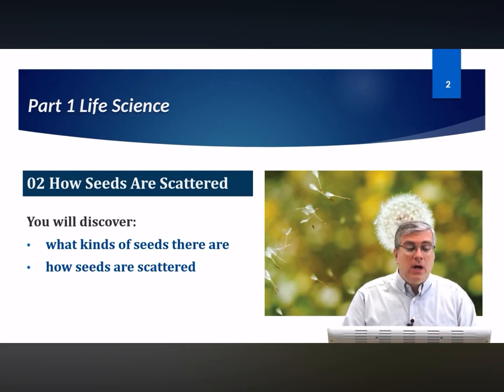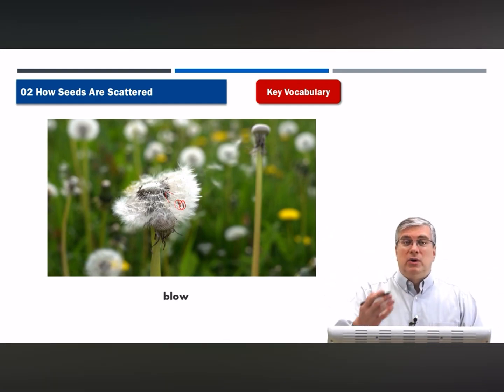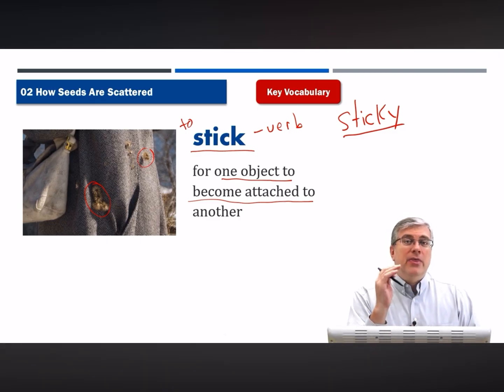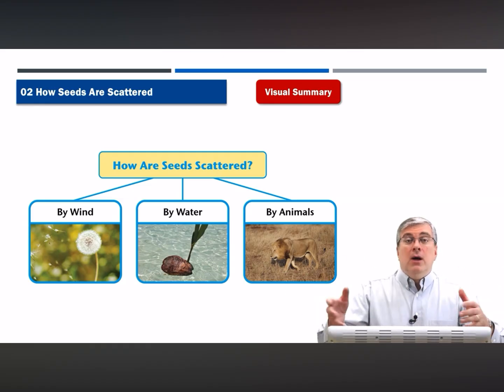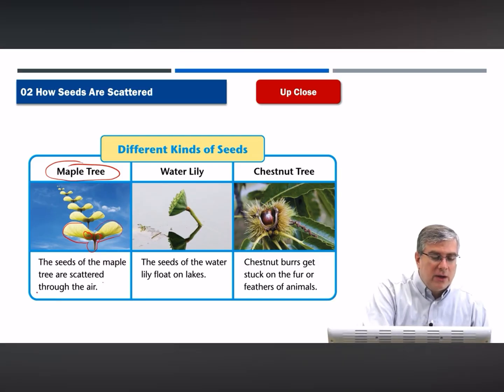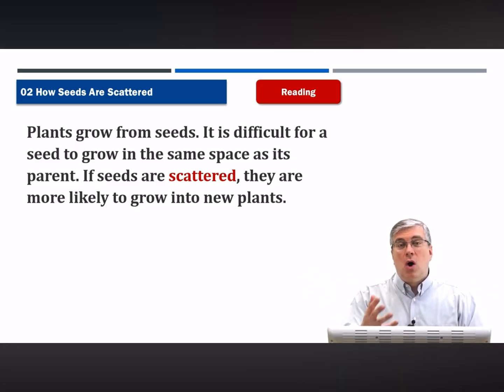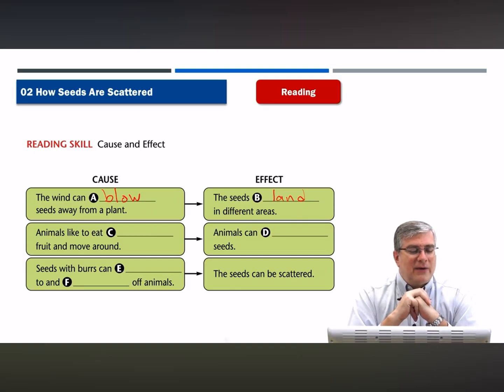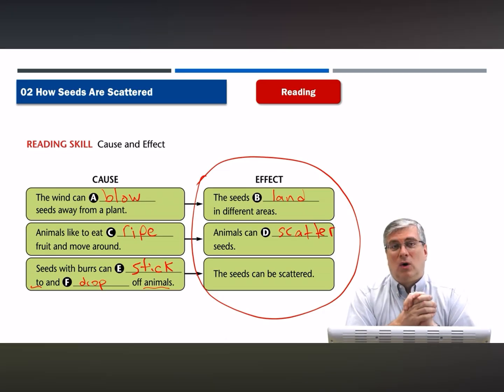American Textbook Reading Science 4 | Lesson 2:How seeds are scattered